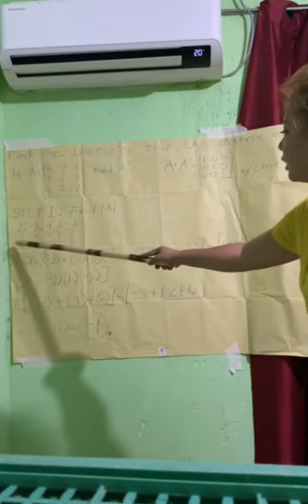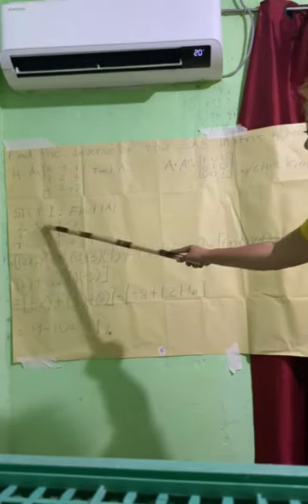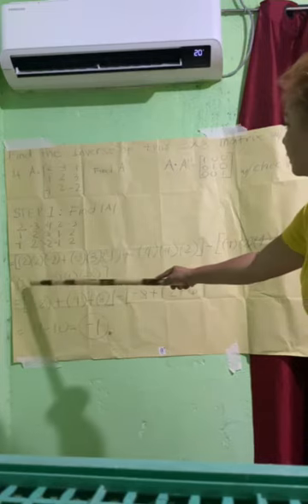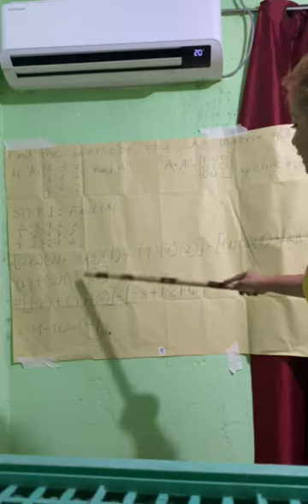Linear Algebra video tutorial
part1
" find the inverse of this 3×3 Matrix  w/checking "